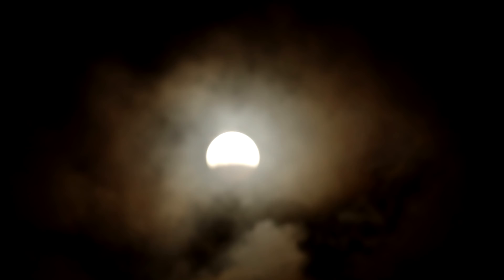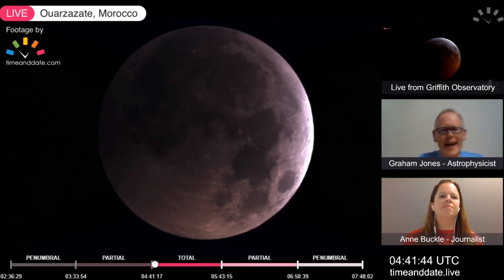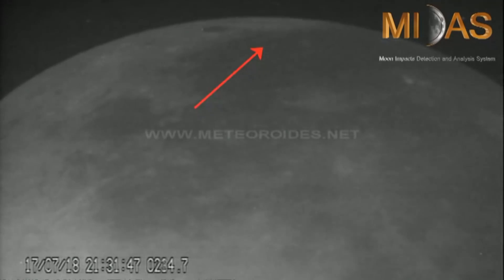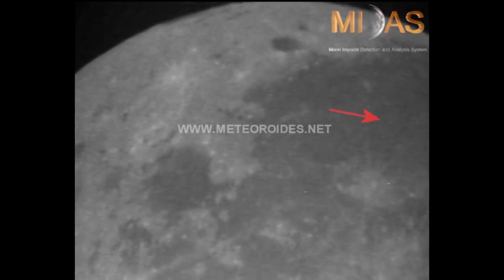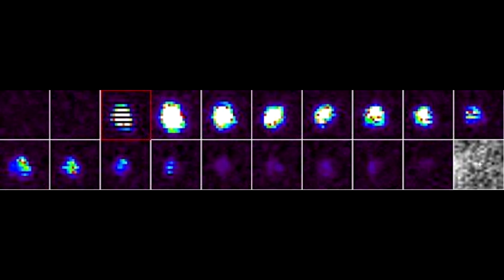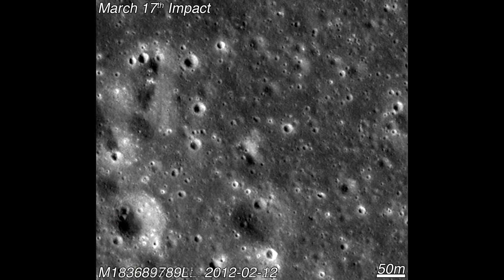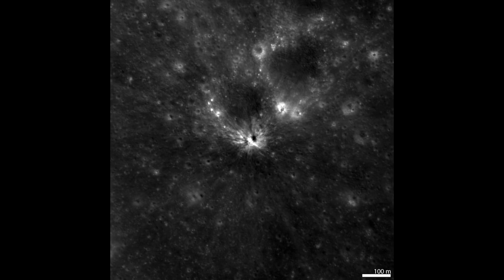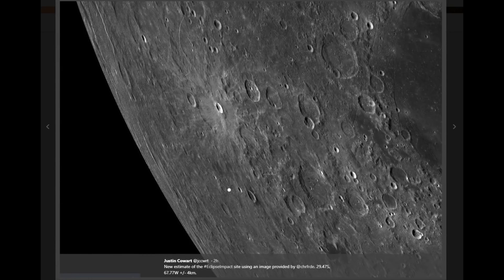A Space Rock Hit The Moon During The Eclipse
The title says it all, a flash was seen on the moon just after the onset of totality, it was seen by multiple cameras in different locations and so is almost certainly the flash of a space rock hitting the moon.
Amateurs have already tried to locate the impact sites so when the Lunar Reconnaissance Orbiter overflys the location again it can look for new impact craters.